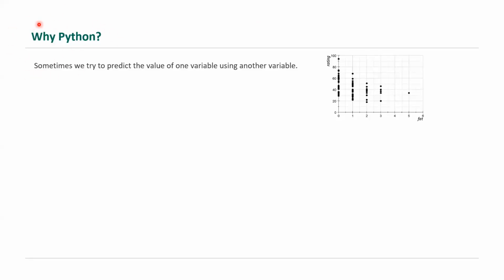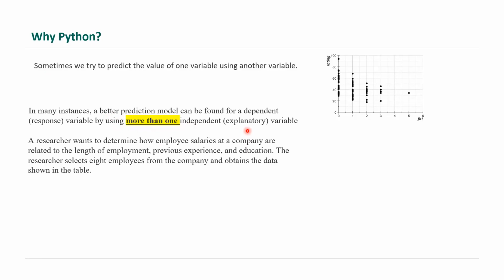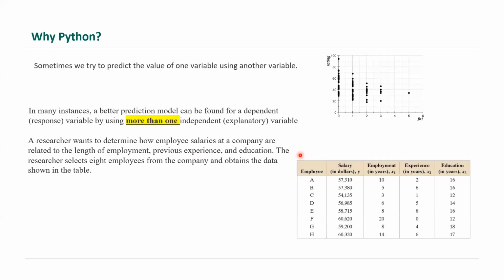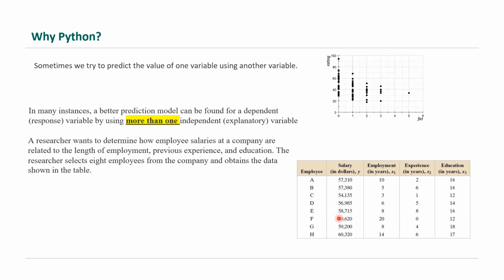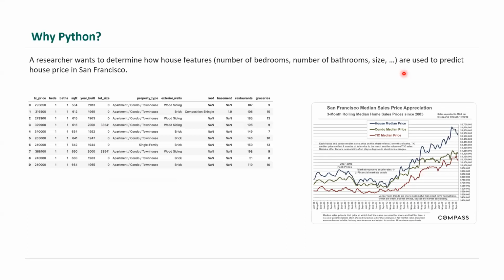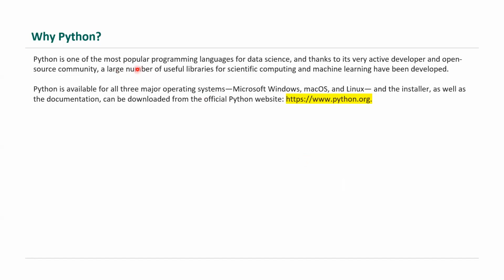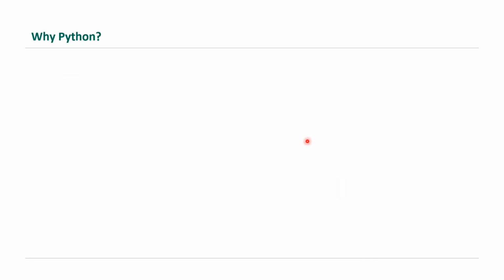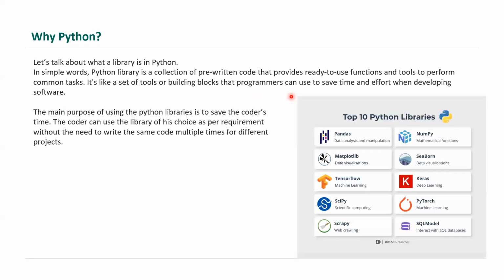Why Python? What is a Python Library?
There are several popular machine learning libraries in Python that provide tools and algorithms for building and training machine learning models. Here are some of the key ones:

scikit-learn: A versatile machine learning library that includes a wide range of algorithms for classification, regression, clustering, and more. It is designed to work seamlessly with other scientific and data analysis libraries in Python.

TensorFlow: Developed by Google, TensorFlow is an open-source machine learning framework used for deep learning applications. It's widely used for tasks like neural networks and deep learning.

PyTorch: An open-source machine learning library developed by Facebook, PyTorch is known for its dynamic computation graph and is commonly used for deep learning applications. It's especially popular in the research community.

Keras: Originally developed as a high-level neural networks API on top of TensorFlow, Keras has now become an integral part of TensorFlow. It provides a user-friendly interface for building and training neural networks.

XGBoost: An optimized and efficient library for gradient boosting, which is an ensemble learning technique. It is widely used for structured/tabular data and has competitive performance in machine learning competitions.

LightGBM: Another gradient boosting framework that is designed for distributed and efficient training. It is particularly effective with large datasets.

Scikit-plot: While not a machine learning library on its own, Scikit-plot is a useful plotting library that works well with scikit-learn. It provides easy-to-use functions for generating various plots to evaluate machine learning models.

NLTK (Natural Language Toolkit): This library is focused on natural language processing (NLP) tasks, providing tools and resources for working with human language data.

spaCy: Another library for natural language processing, spaCy is designed to be fast, efficient, and production-ready. It is often used for tasks such as entity recognition and part-of-speech tagging.

Pandas: While not exclusively a machine learning library, Pandas is a powerful library for data manipulation and analysis. It is commonly used to prepare and preprocess data for machine learning models.